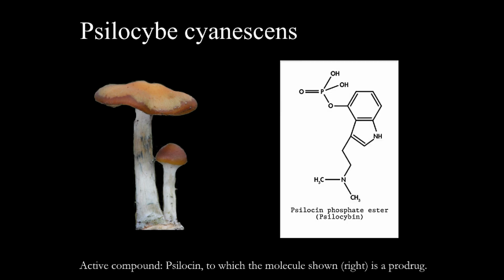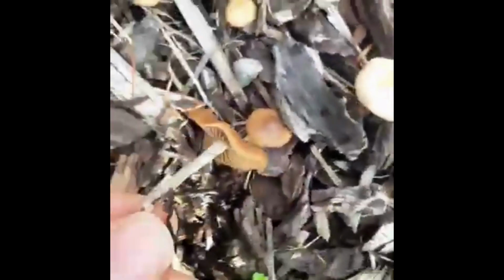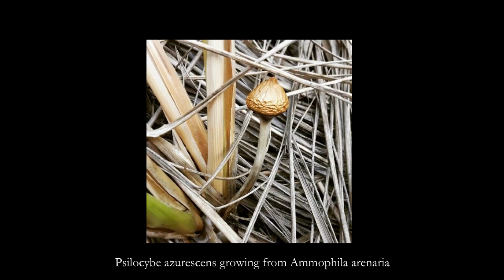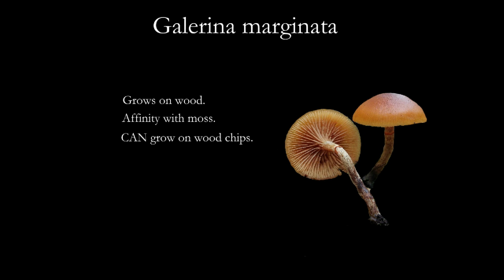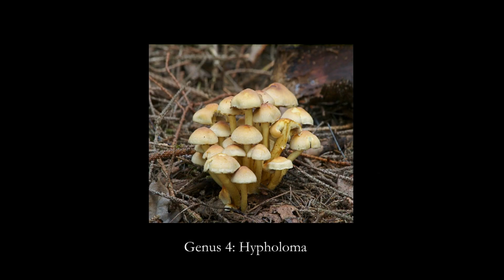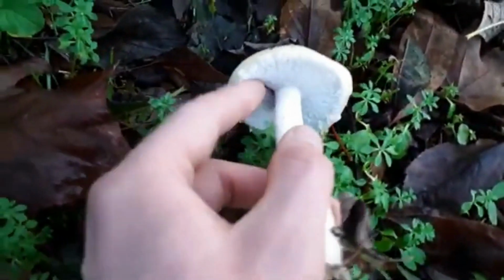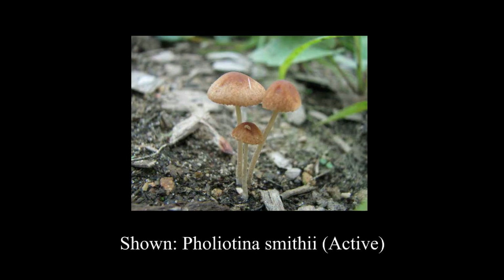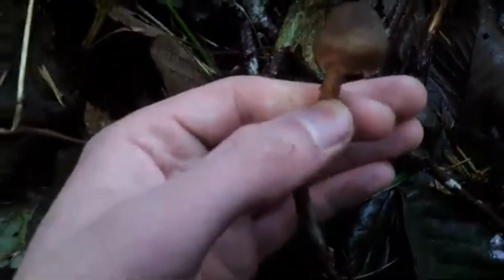Magic Mushroom "look-alikes"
This is the full video, so if you have already seen part 1, skip to 15:55.

The last two sections in the table of contents will be addressed in my next long-form video: "How to identify mushrooms"